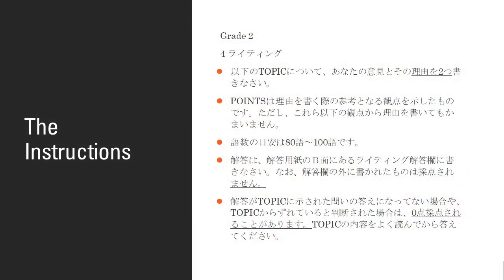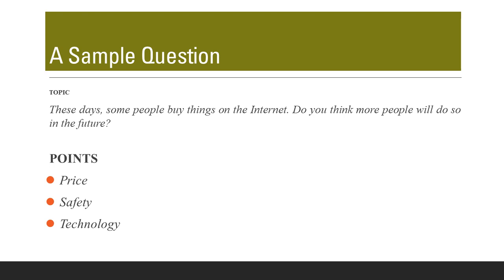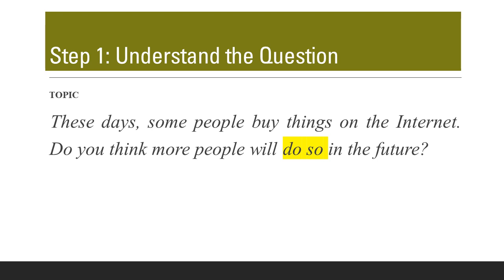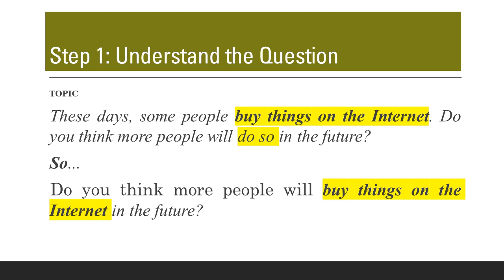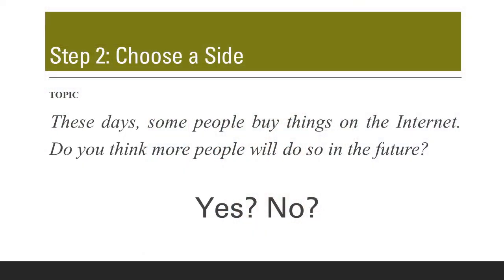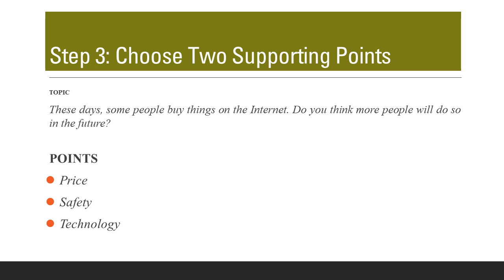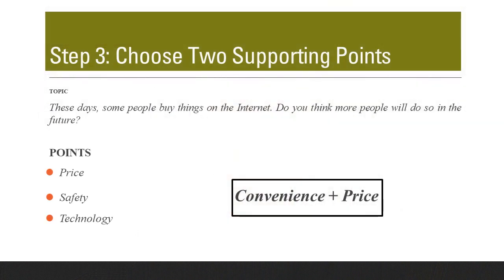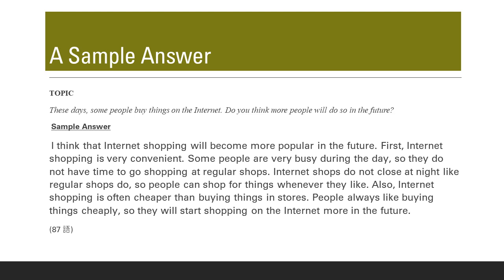Palmore Institute / 英検2級 writing 1